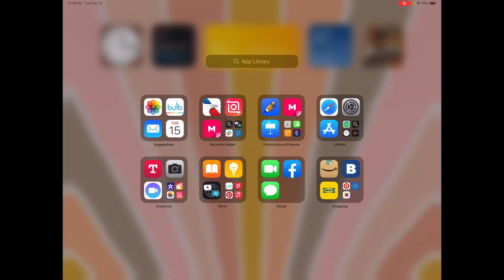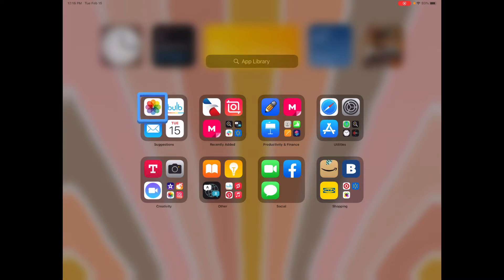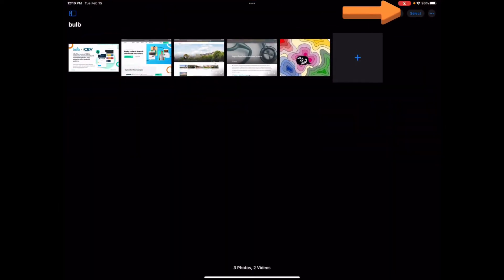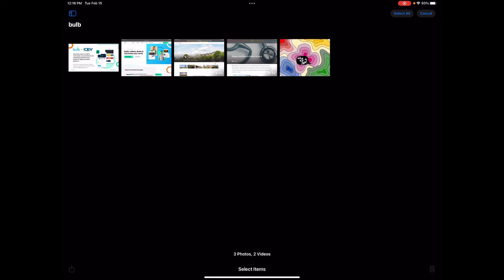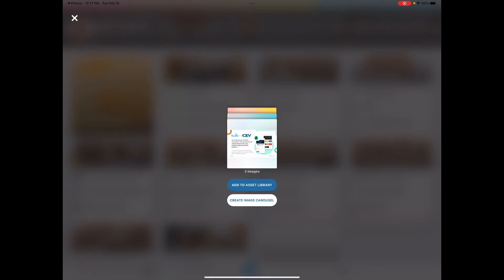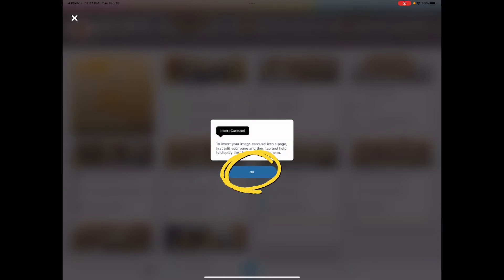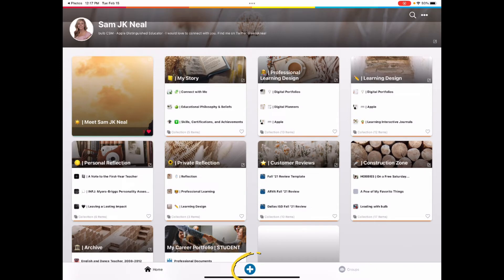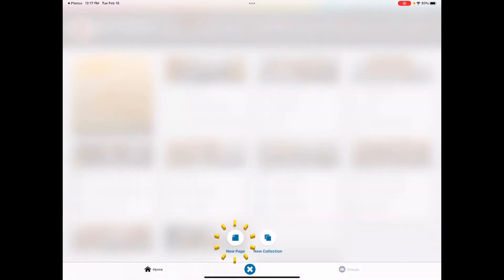adding multiple photos to an image carousel at once on the iOS app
With an image carousel, you can show the steps in a process, capture the different stages of a project or product, and embed multiple images at once while inviting your audience to interact with your portfolio content.

In this short video, you'll learn how to add multiple photos to an image gallery at once in the iOS app.